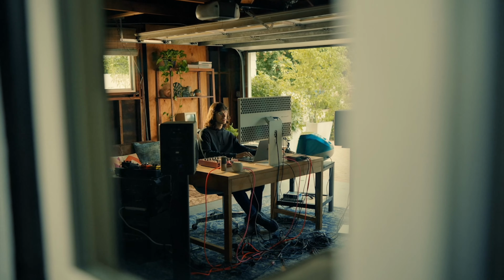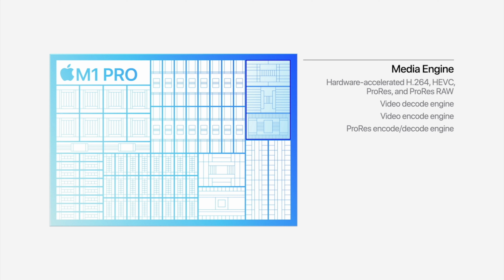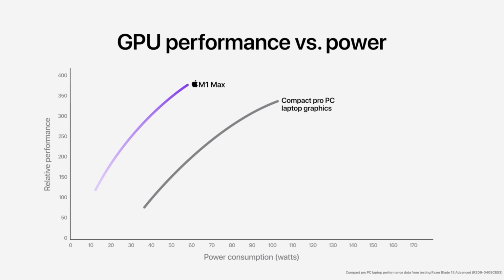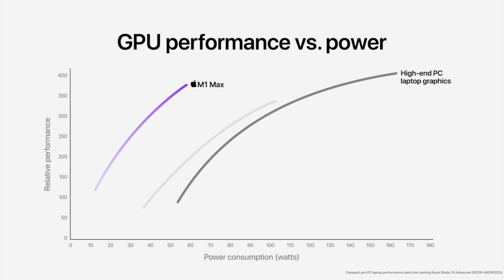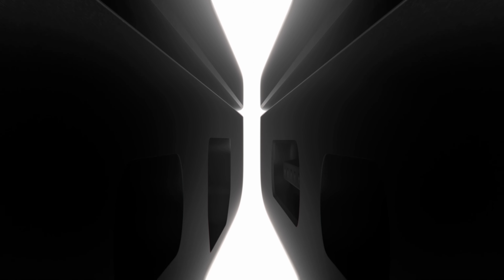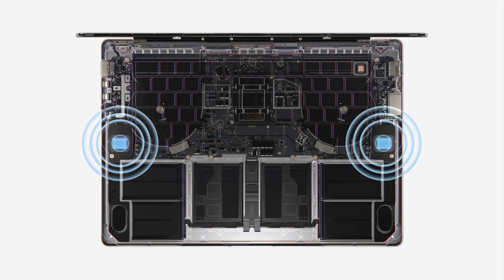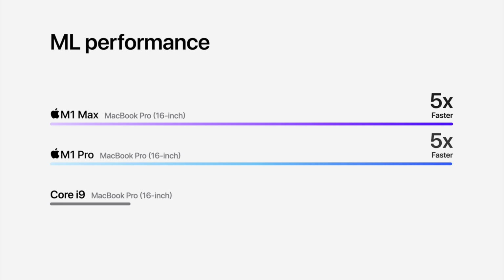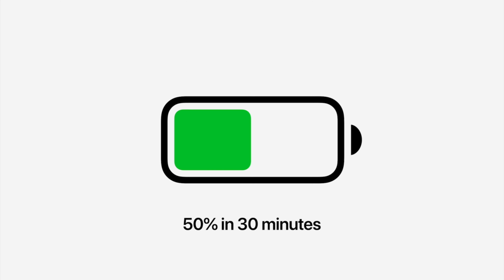New MacBook Pros - are they good for UX designers?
My quick first impressions after the Apple Conference in October 2021. They showed new MacBook Pro 14" and 16" with the new M1 Pro and M1 Max chips, increased performance, better battery, mini LED screens, notch camera, 1080p video calls, no touch-bar, magsafe, hdmi and sd card slot.

Definitely laptop geared more towards the pros. But is it an overkill for UX design? Watch to find out.